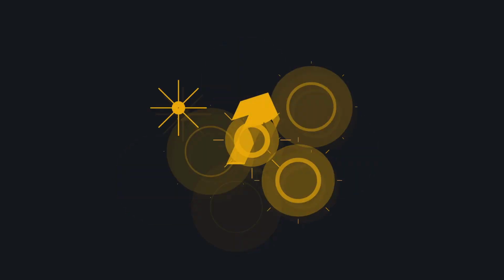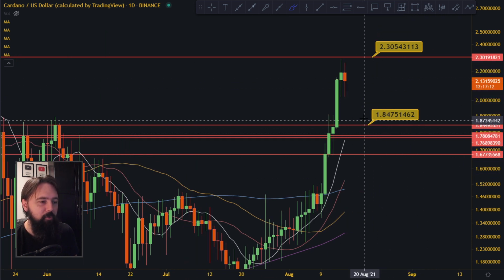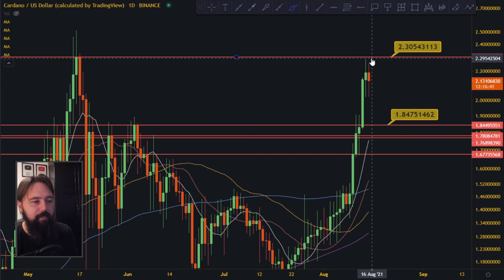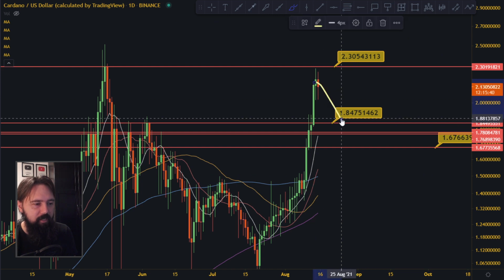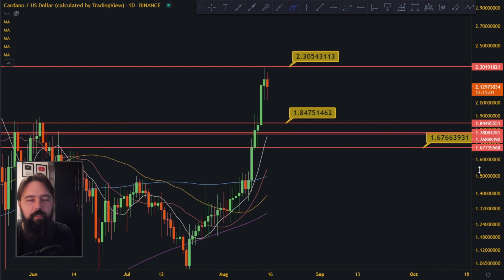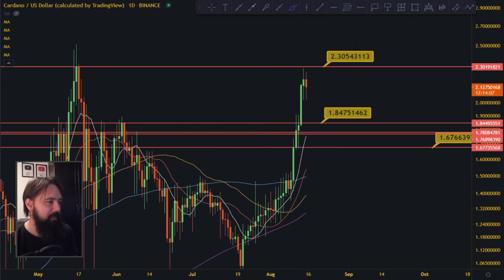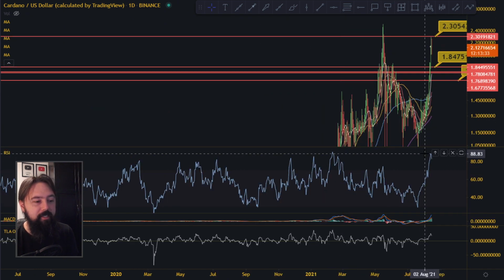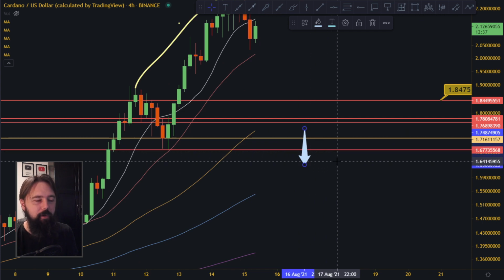Target Hit!! - Cardano ADA Analysis & Price Prediction.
--- Use Link below to get -20% on fees! when trading on Binance

--- Use Link below to get 30$! when getting new subscription

________________________________ THE END